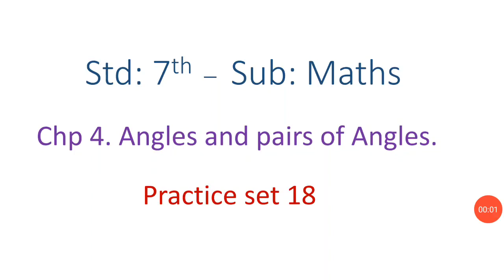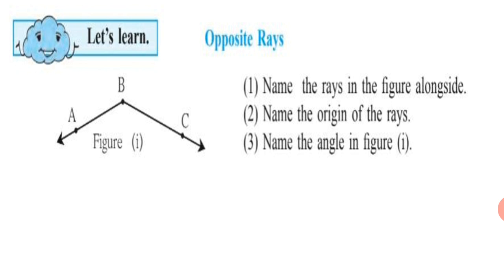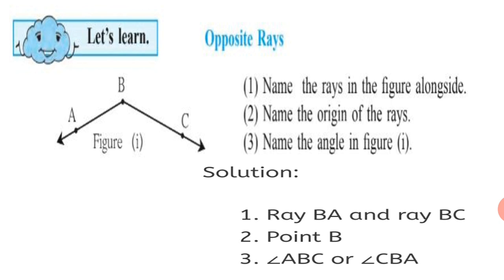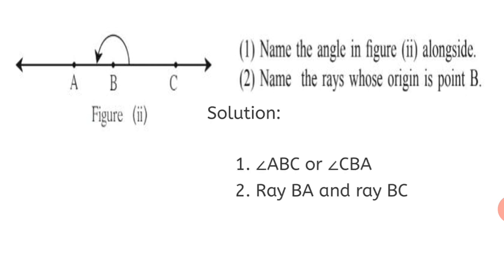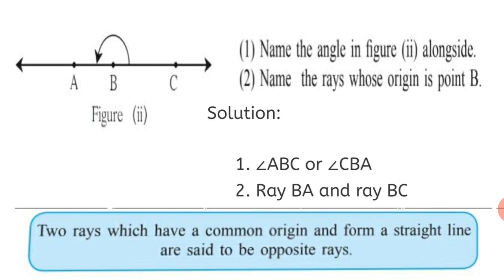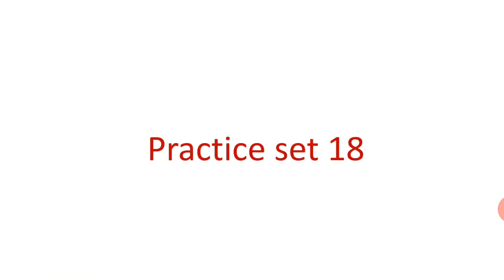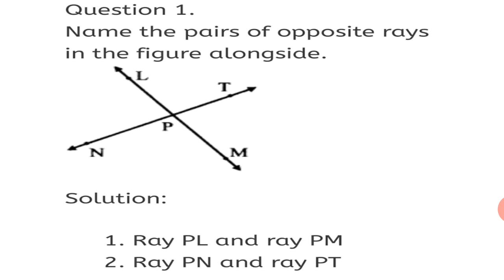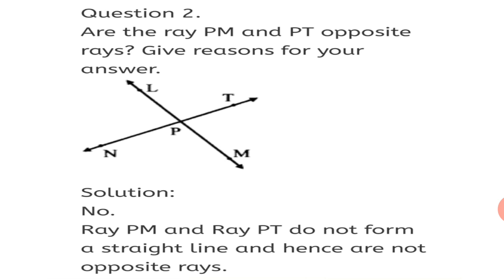Std 7th, practice set 18, chapter 4, angles and pairs of angles, maths, Maharashtra board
Std 7th, practice set 18, chapter 4, angles and pairs of angles, maths, Maharashtra board ,channel